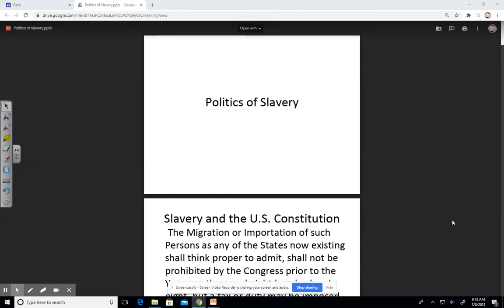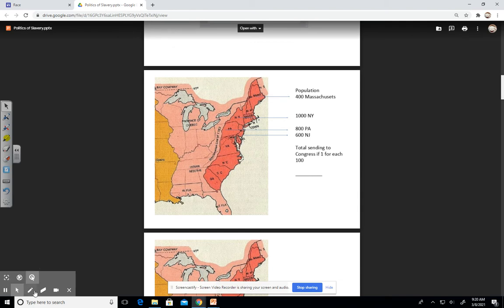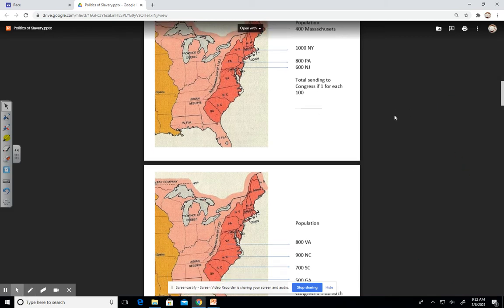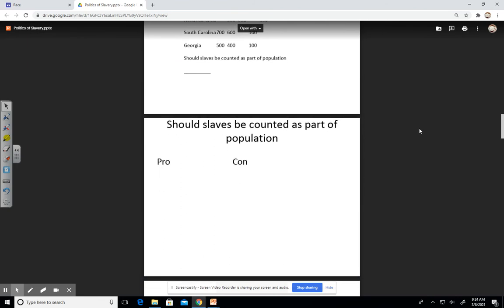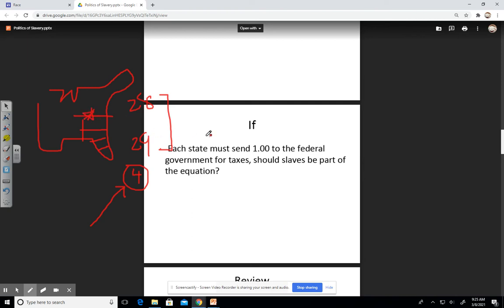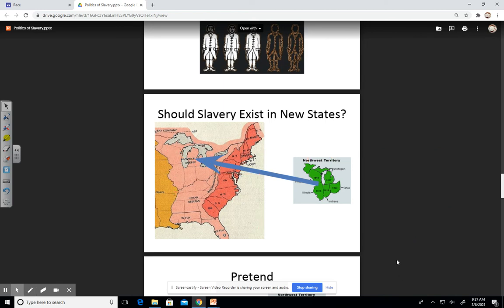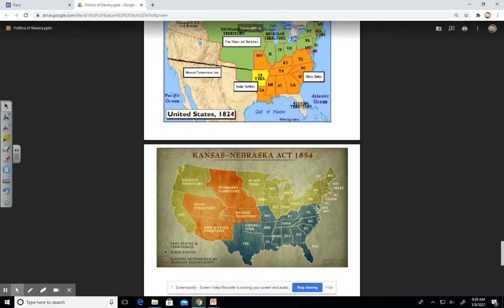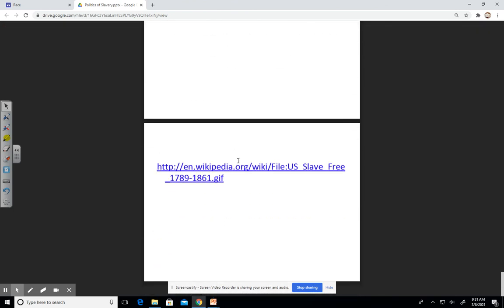Politics of Slavery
What role did politics play in prolonging slavery